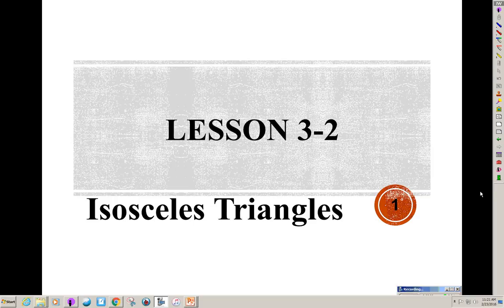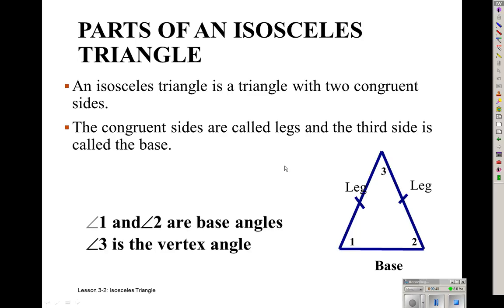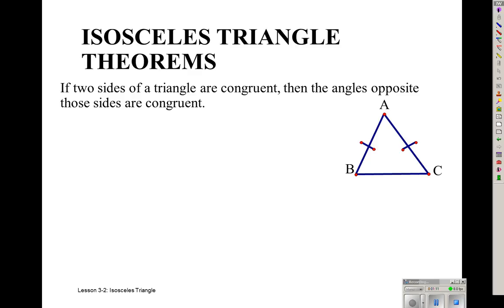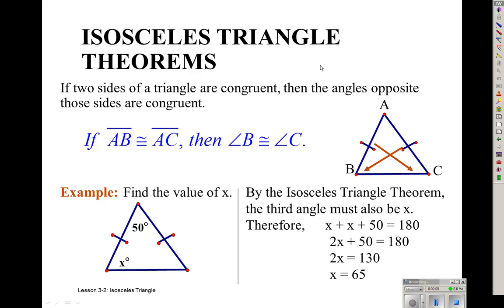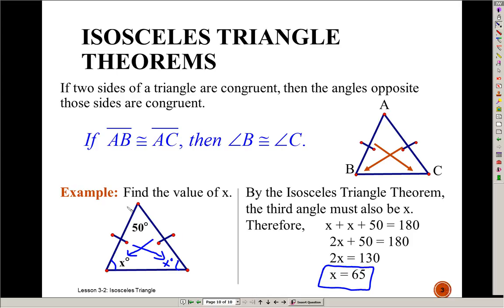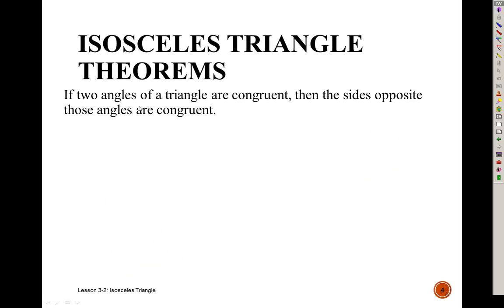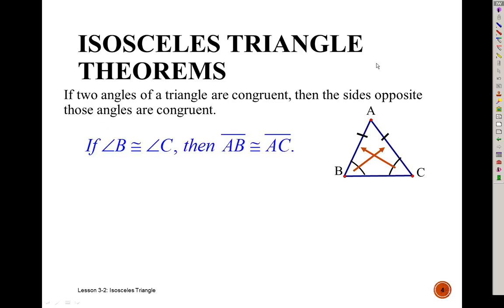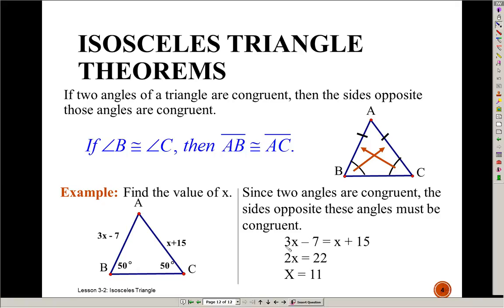Geometry 4.30 IM2 Isosceles Triangles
Solve problems involving isosceles triangles.